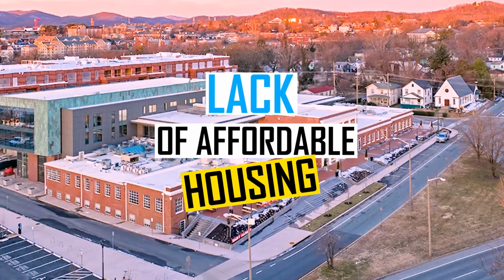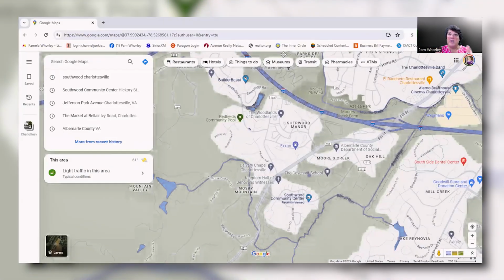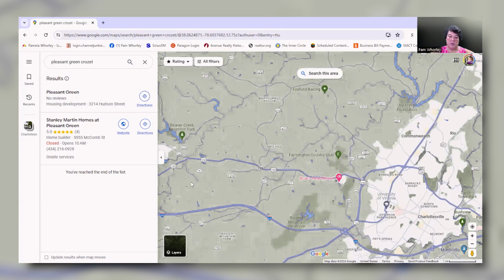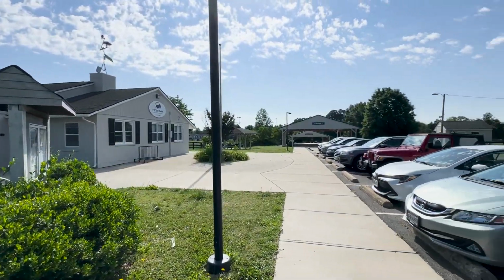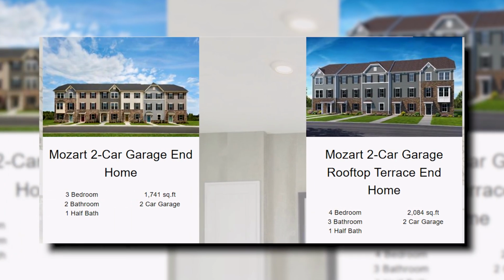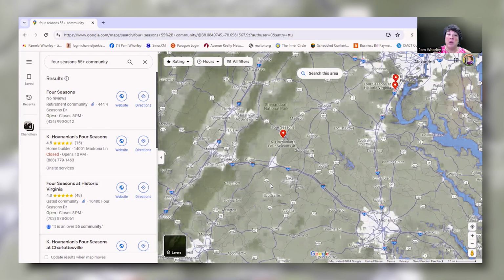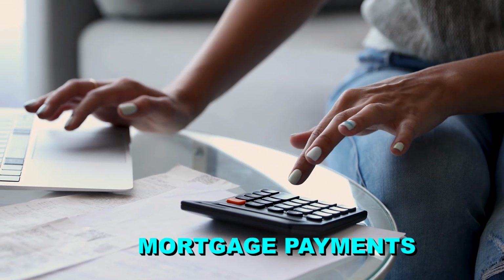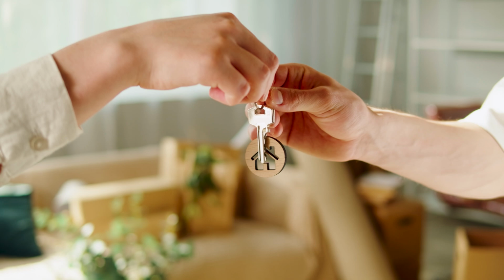AFFORDABLE! New Construction Homes In Charlottesville VA - Bang For Your Buck!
AFFORDABLE! New Construction Homes In Charlottesville VA - Bang For Your Buck! Discover the best new construction homes in Charlottesville VA, that won't break the bank! In this video, we explore the most affordable and budget-friendly options for those looking to settle in Charlottesville VA. You'll be amazed at the quality and value you can find in these new builds in Charlottesville VA. Join me as we tour some of the best neighborhoods offering incredible bang for your buck in Charlottesville VA. Don't miss out on your dream home in Charlottesville VA, at a price you can afford!

Are you moving to Charlottesville, Virginia? Or do you already live in or around Charlottesville and are considering a move to another area? I have spent most of my life in fabulous central Virginia and can be your guide for EVERYTHING Charlottesville, Virginia has to offer.

📲 We have so many people contacting us who are moving here to Charlottesville, Virginia and I ABSOLUTELY love it! Honestly, if you are moving or relocating here to Cville or any surrounding areas, I can make that transition so much easier on you!!

I am a licensed Real Estate Agent here in the Commonwealth of Virginia who would love to help assist you with all of your real estate needs.

Pam Whorley, e-Pro
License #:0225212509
Brokered by Avenue Realty

Pam Whorley, e-Pro
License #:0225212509